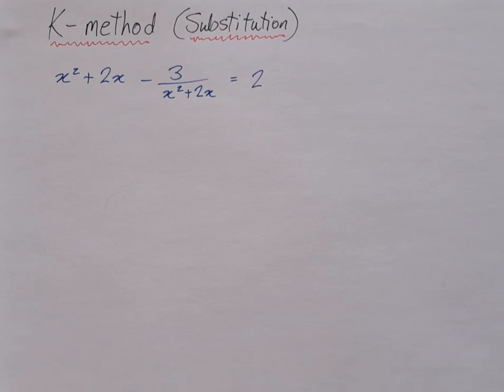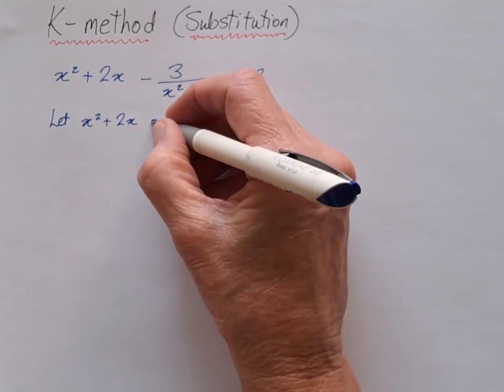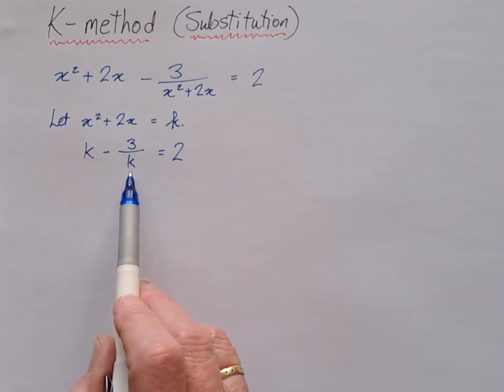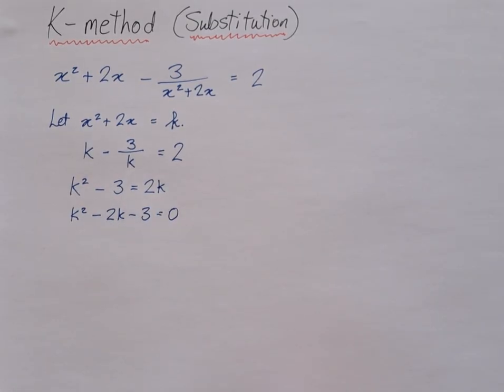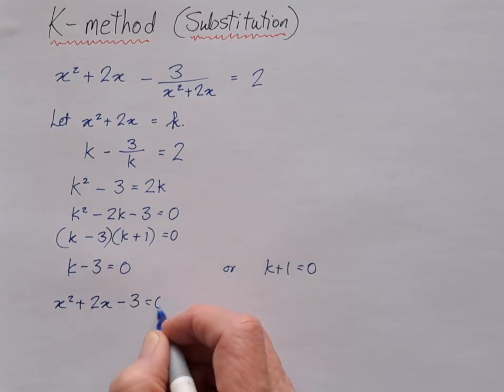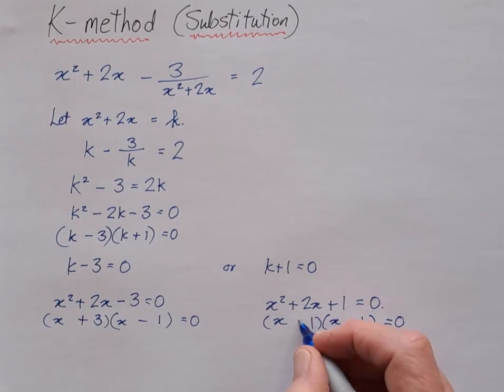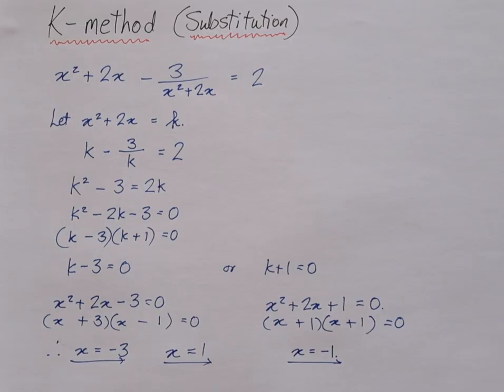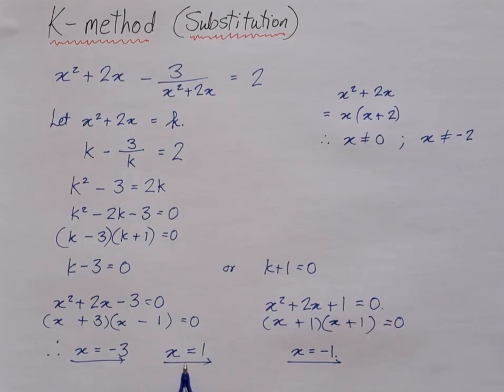Quadratic equations | Ep 6 | K-method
recognise when to use the k-method
substitution
eliminating denominators
solving for k
solving for x
restrictions